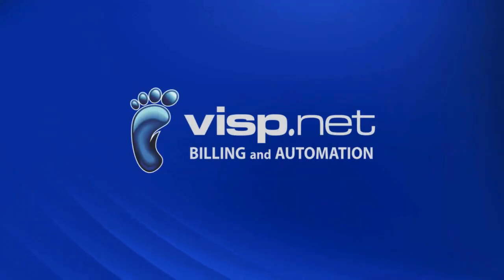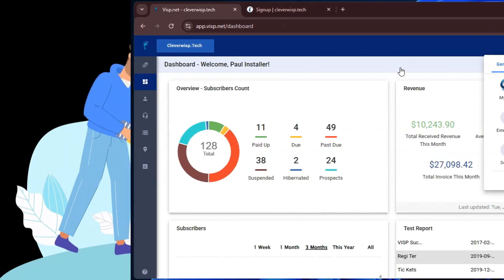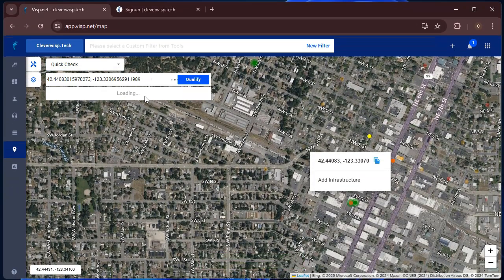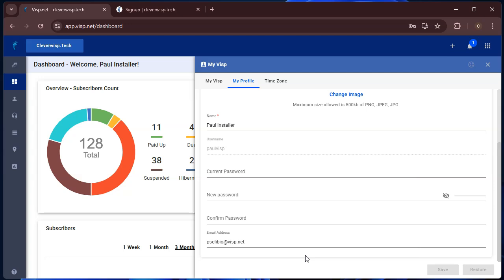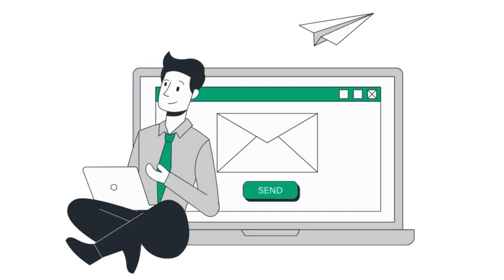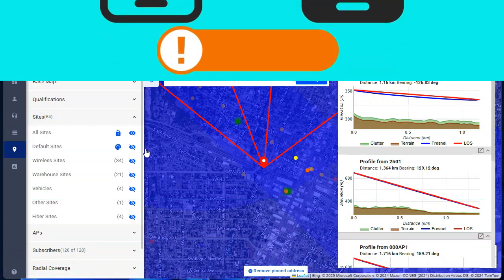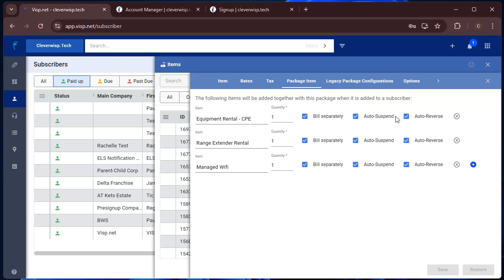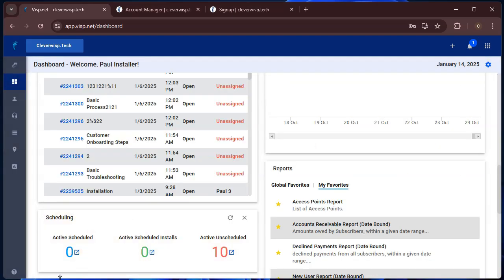Visp Changelog - Week 3, 2025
In this video, we discuss some recent bug fixes that have been made in Visp. We cover a variety of topics, including card popups, adding cards to subscribers, PaydUp settings, voids, the Map Tool, the Send Payment settings, Google accounts, user profiles, invoices, and more.

We also discuss some additional bug fixes, such as percentage-based credit card processing fees, button text for suspended ISPs, email templates, tickets, SMS messages, the Filtered Site Layer, IRM data, credit memos, subscriber drawers, pagination, dashboard drawers, and scheduling widgets.